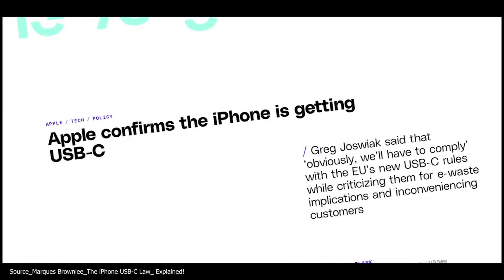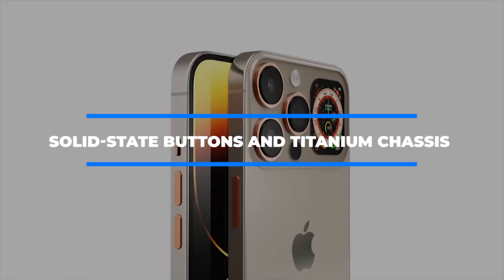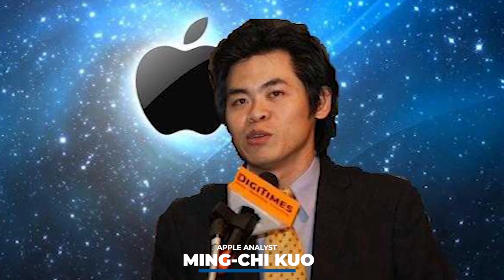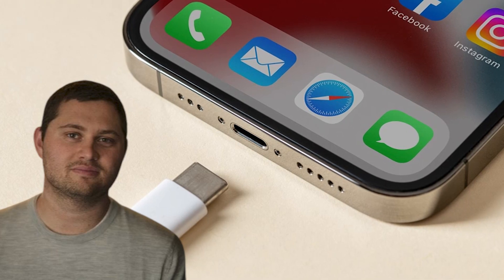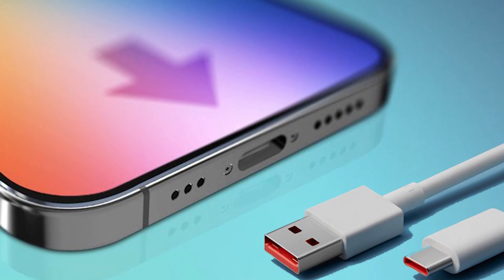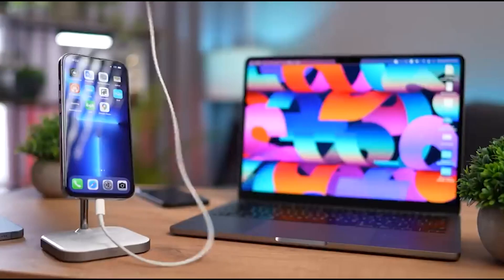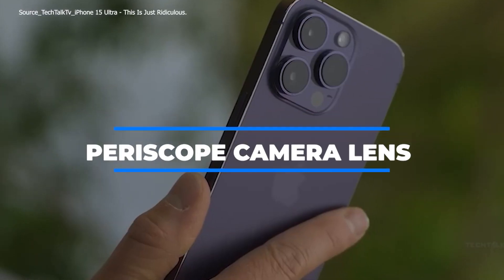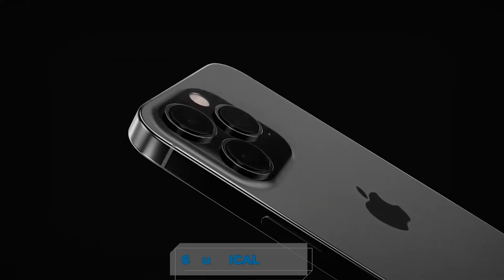3 Best HUGE! iPhone 15 Ultra News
3 Best HUGE! iPhone 15 Ultra News 😱😱 More efficient at power consumption, the  iPhone 15 leaks comes with incredible new functionality. Along side interesting new changes of the iPhone 15 pro max 2023. The huge changes of iPhone 15 Ultra by far will be the best Apple smartphone ever. Together with other exciting news about the  iPhone 15 pro max release date and price. You might want to wait for the iPhone 15 ultra.

In order to comply with an EU mandate, Apple is finally ditching the Lightning ports on the next generation of iPhones. This has been met with widespread approval, and it's not even the only upgrade expected to come on the iPhone 15. Today we're here with the three best rumors about the iPhone 15.

The tech world is hard to ignore these days. From the ever upgrading smartphones or laptops to the new electric cars that are taking over our roads, you definitely can't have enough tech insights. On this Techoholic, we have dedicated the take our tech obsession to you and make sure that you never miss out on  anything in the tech world.